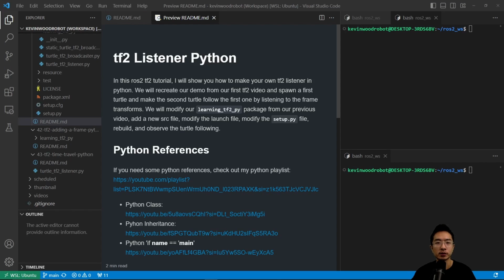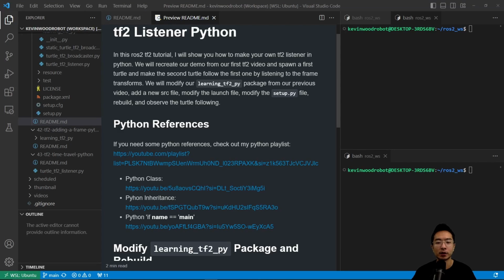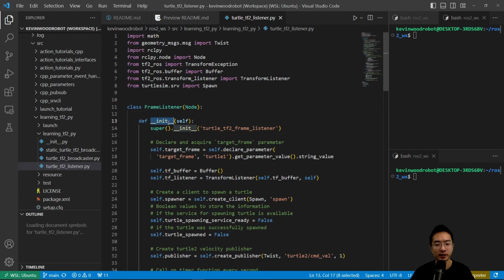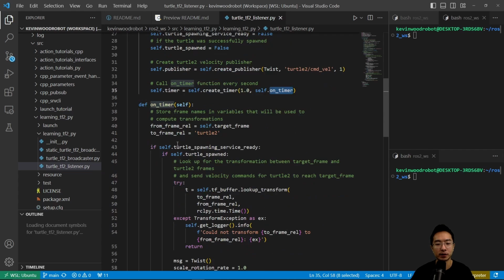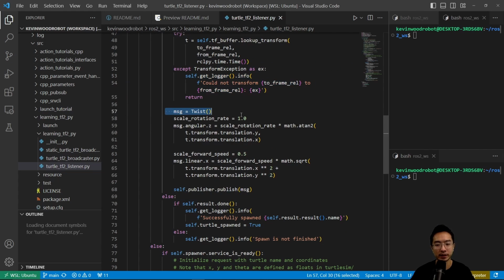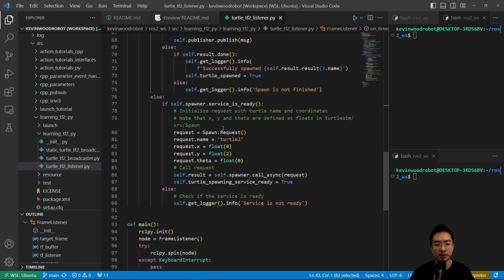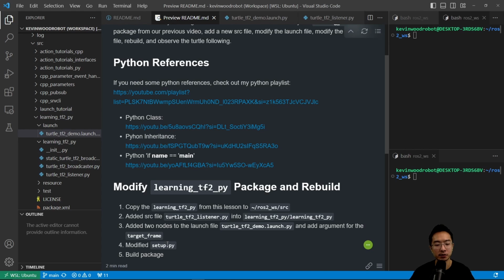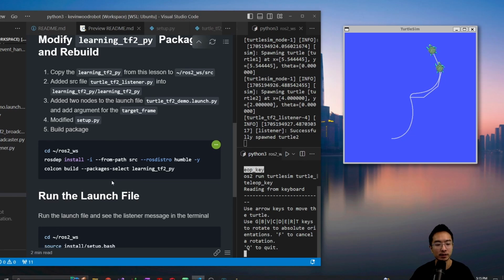ROS2 tf2 Tutorial - Listener Python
In this ros2 tf2 tutorial, I will show you how to make your own tf2 listener in python. We will recreate our demo from our first tf2 video and spawn a first turtle and make the second turtle follow the first one by listening to the frame transforms. We will modify our `learning_tf2_py` package from our previous video, add a new src file, modify the launch file, modify the `setup.py` file, rebuild, and observe the turtle following.

0:00 Introduction
0:44 Python References
0:51 Learning Tf2 Package
1:04 Review Tf2 Listener Src File
4:12 Update Launch File
4:37 Modify setup.py
4:51 Build package
4:58 Run the Launch File